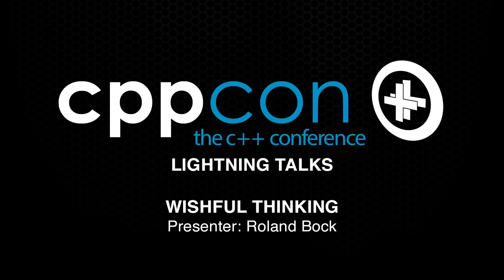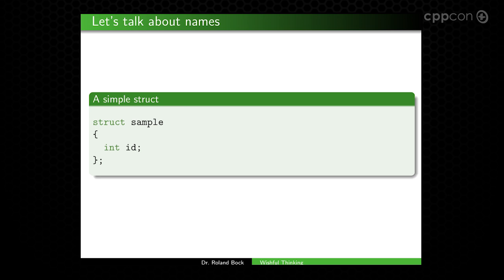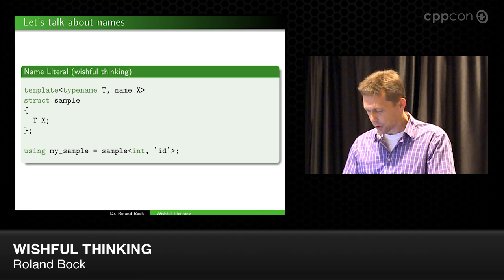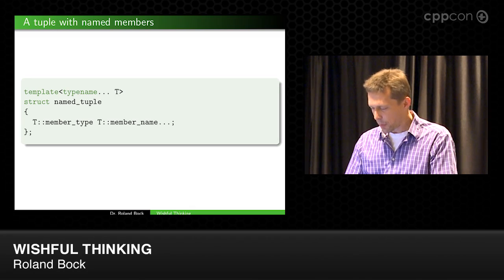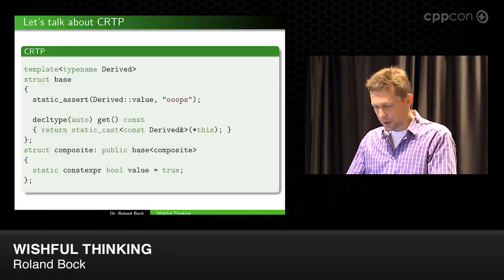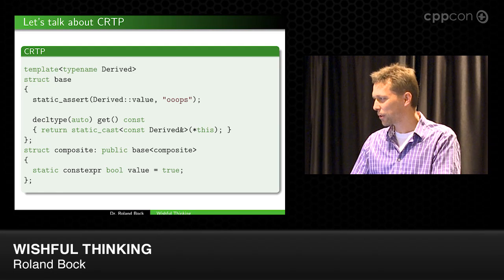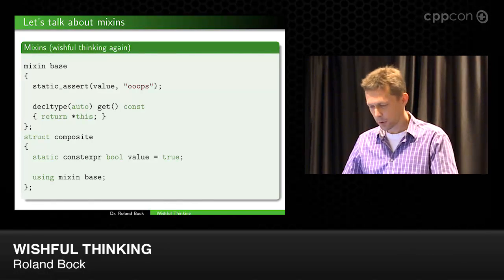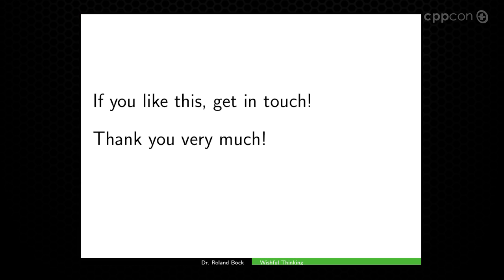CppCon 2014: Lightning Talks - Roland Bock "Wishful Thinking"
Roland is Head of Development at PPRO Financial Ltd, an FCA regulated e-Money institute offering prepaid MasterCard card programs and comprehensive financial solutions for international electronic payment transactions.

Since 2008 he has been using SQL in C++. Being unhappy with the string-based approach of most SQL libraries, he decided to do something about it and developed a type-safe EDSL for SQL in C++: sqlpp11,

In his spare time Roland is preparing sqlpp11 to be proposed for boost and possibly also for the C++ standard. He lives and codes in Munich (Germany). C++ is his preferred language, especially since the arrival of C++11.